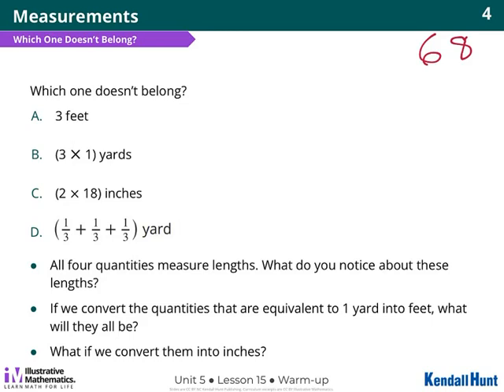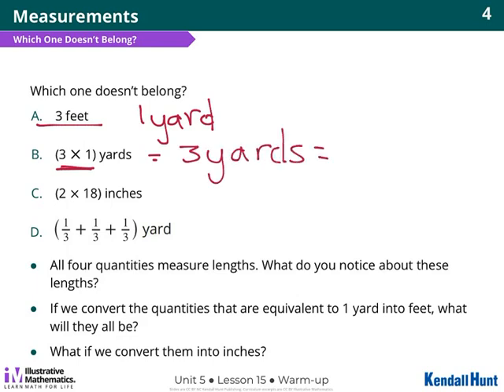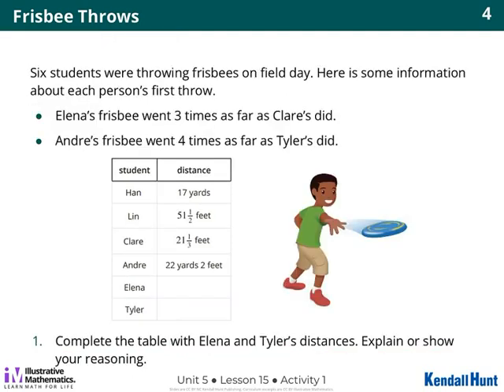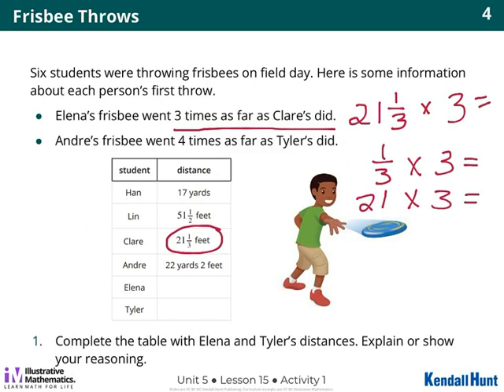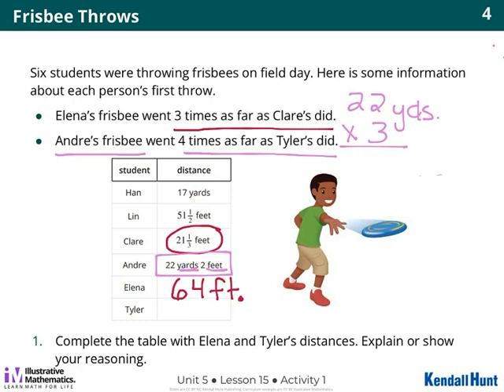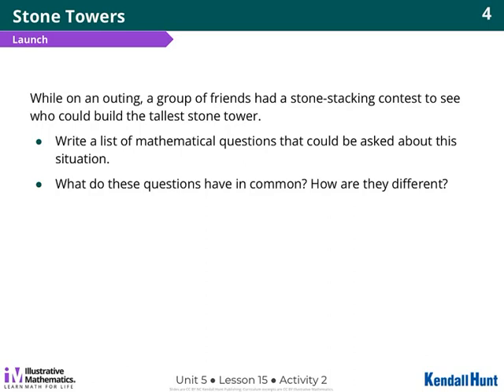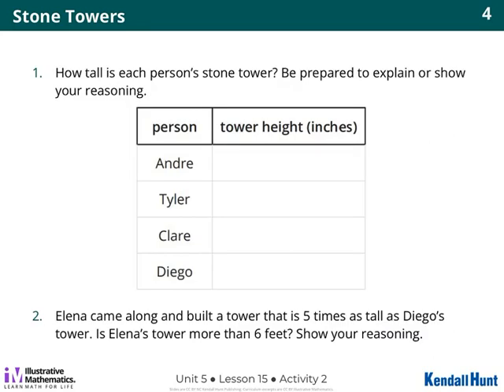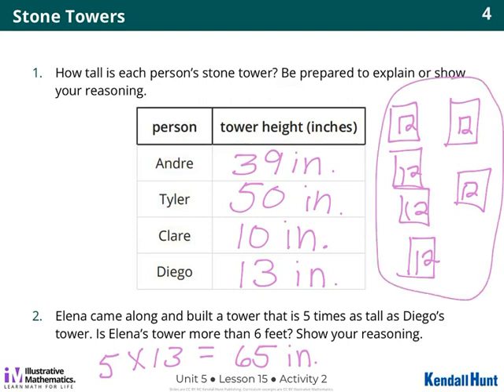Illustrative Math Grade 4 Unit 5 Lesson 15